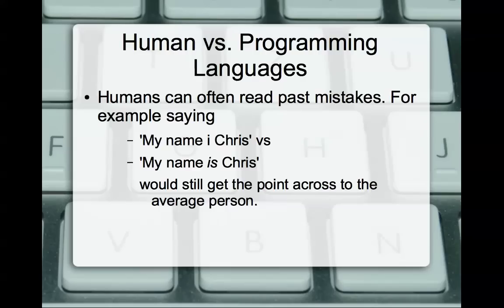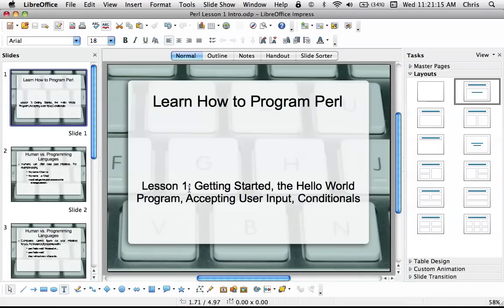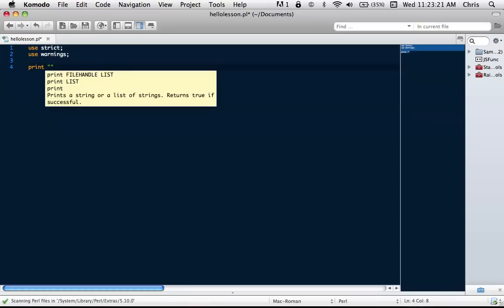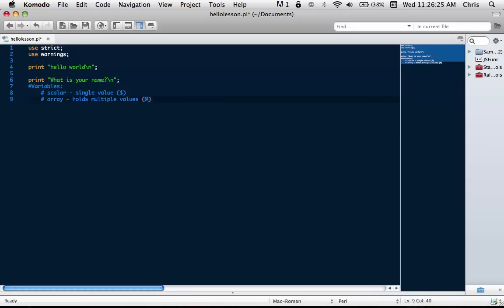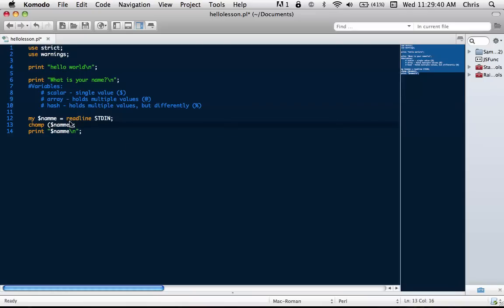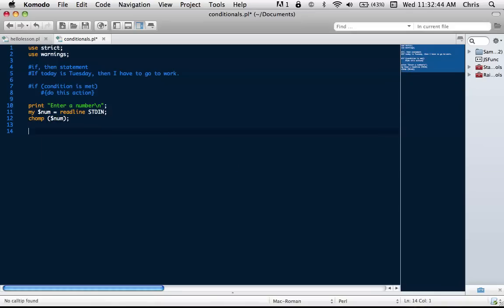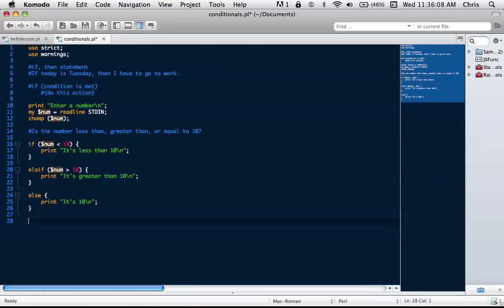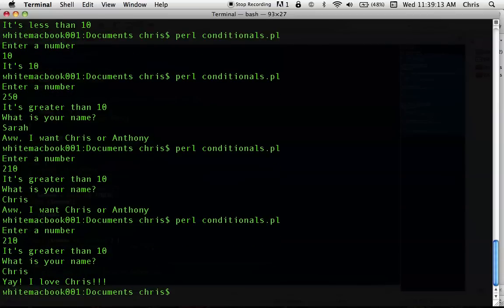Learn How to Program Perl: Lesson 1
Welcome to the Learn How to Program Perl video series, a companion to our In this lesson, we cover the following
- Getting Started
- The Hello World Program
- Taking input from the user
- Conditionals

I want to apologize for this being raw footage. I tried to edit with iMovie, then with YouTube Video Editor, and finally Mozilla Popcorn, and nothing wanted to cooperate today. So, here it is...a little rough around the edges, but hopefully okay nonetheless.

For the text counterpart to this lesson, which you'll need for Windows terminal commands (if you are not using Cygwin), go